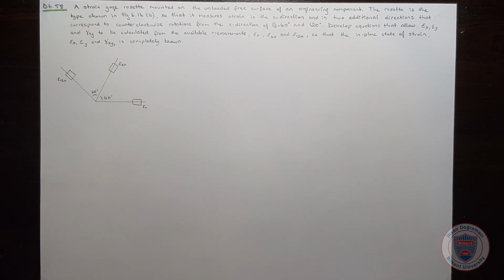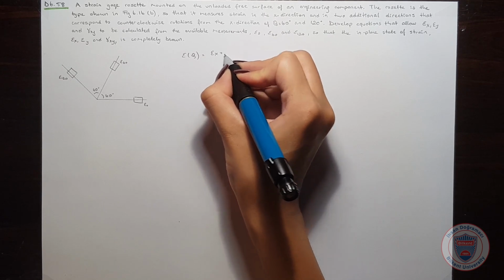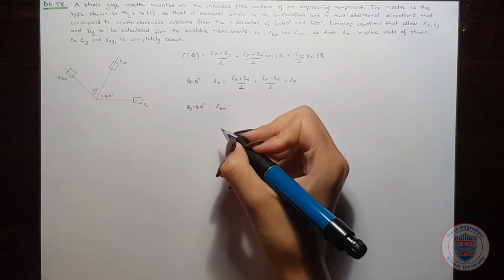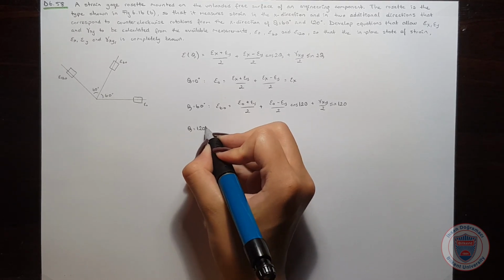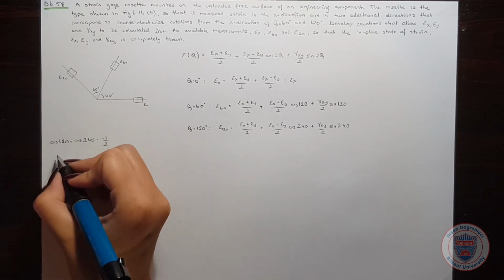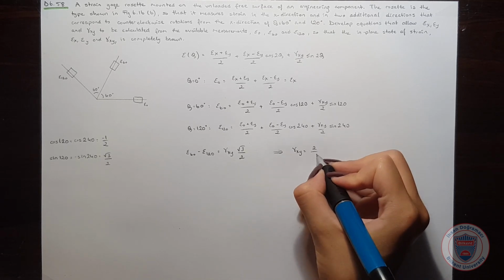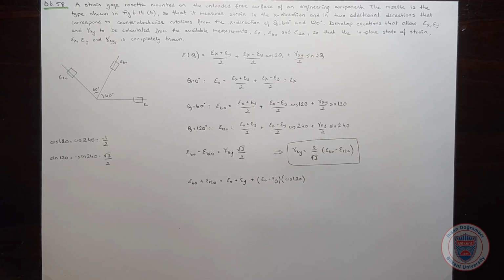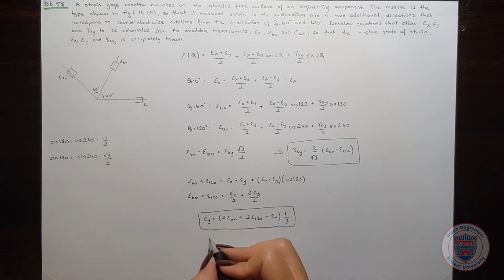States of Stress and Strain D6.58